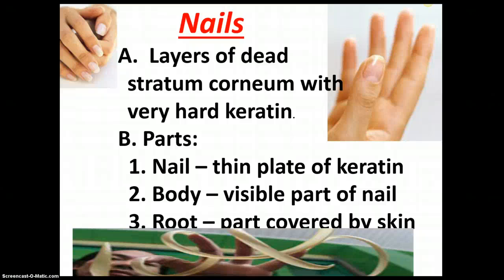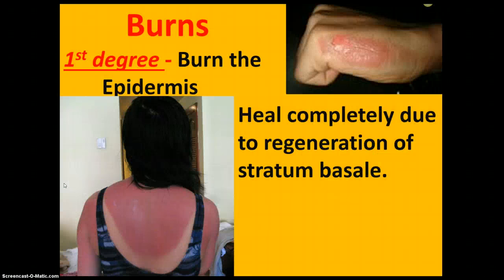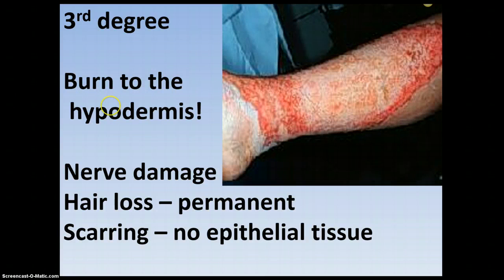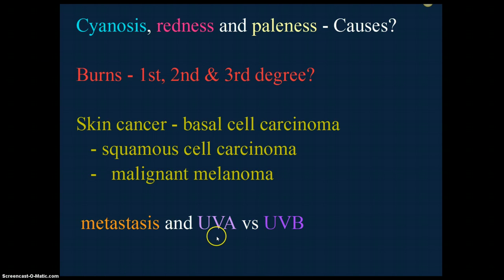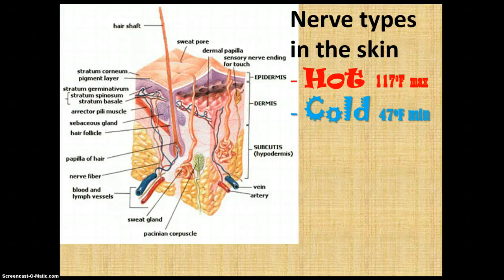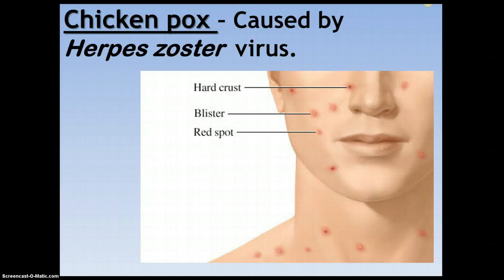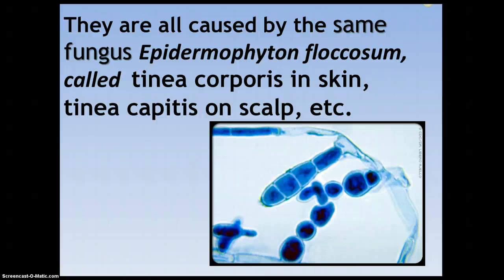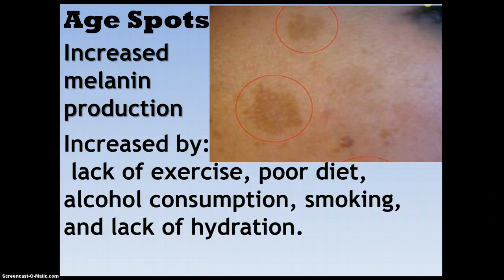Integumentary part 3 final portion of notes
Integumentary notes narrated part 3 and final portion of power point notes.